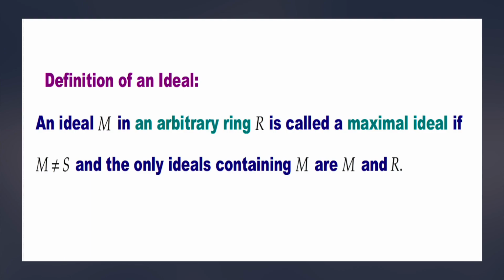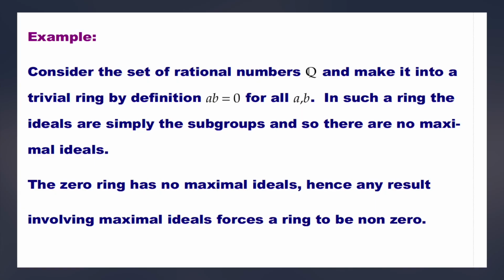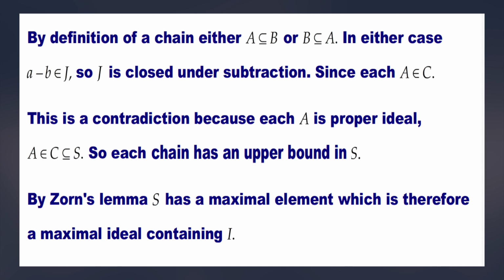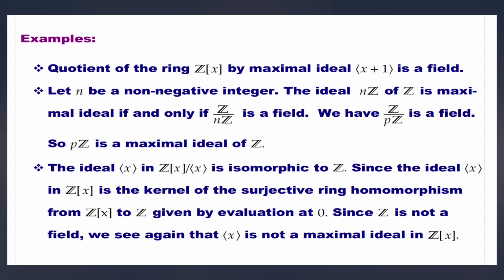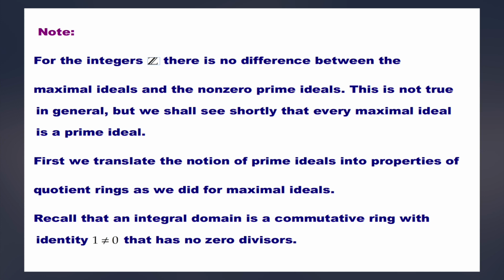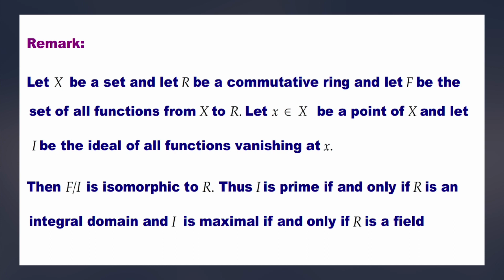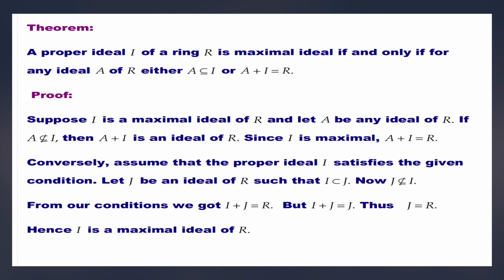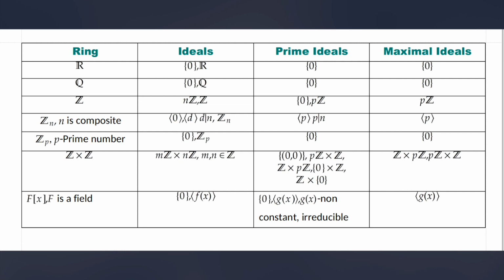M51 Maximal Ideals and Prime Ideals